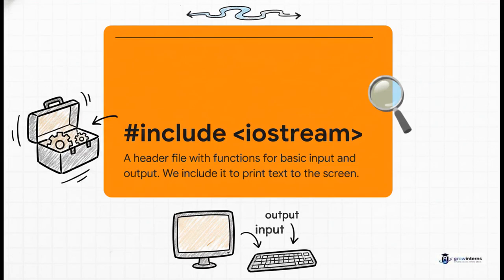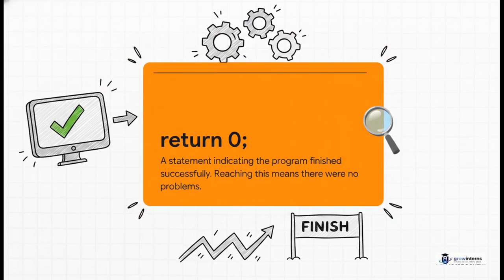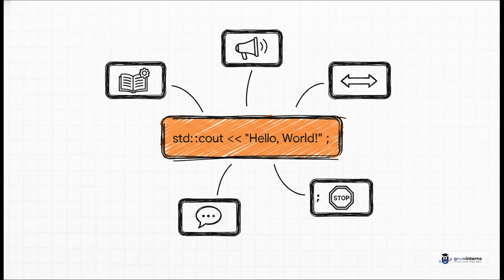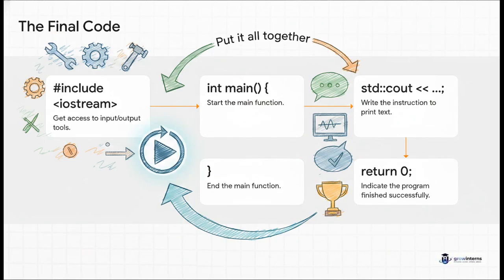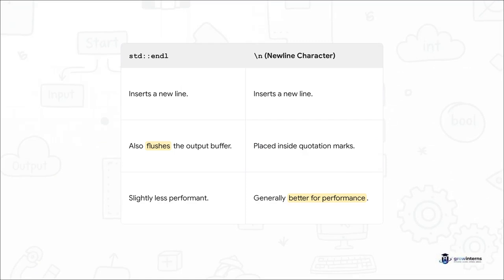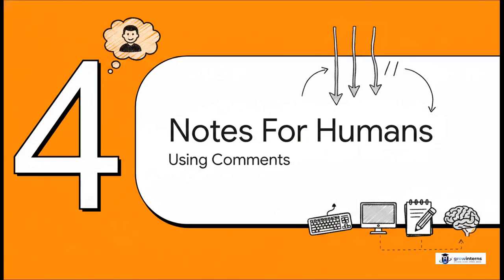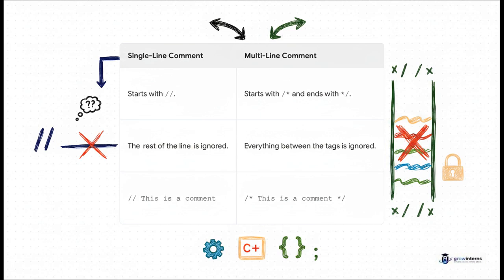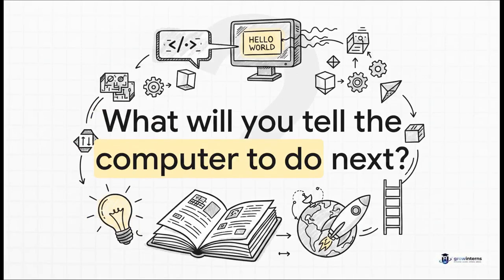C++ Day 2: How to Compile and Run Your Code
Day 2 of 28: C++ Day 2: How to Compile and Run Your Code
Welcome to Day 2 of the C++ Bootcamp. After exploring the history of computing in Day 1, we are diving straight into the editor. Today, we break down the "Hello World" program line-by-line to understand exactly what happens when you hit "Run."

If you’ve ever felt intimidated by terms like iostream, namespace, or compilation, this video will simplify everything.

🔍 In This Video, We Cover:
The Boilerplate: Understanding the essential structure every C++ program needs.

Pre-processor Directives: What include iostream actually does (hint: it’s like grabbing a toolbox).

The Main Function: Why int main() is the heartbeat of your program.

Standard Output: Using std::cout and std::endl to talk to the user.

The Build Process: A simple explanation of how your text file turns into a machine-readable executable.

📍 What We Cover Today:
Introduction to Topic

Week 2: Advanced C, Memory, and File I/O

Week 3: Transitioning to C++ & Object-Oriented Concepts (OOPs)